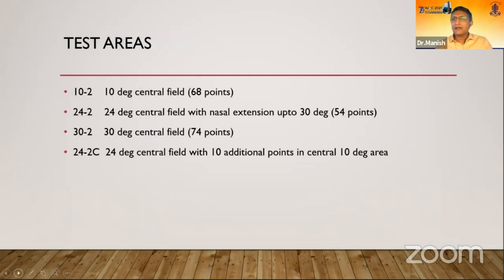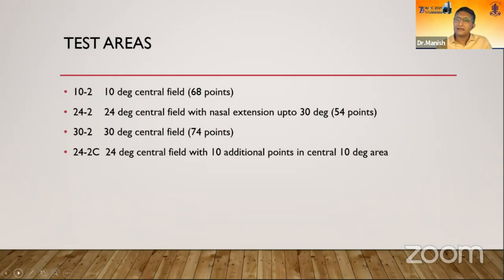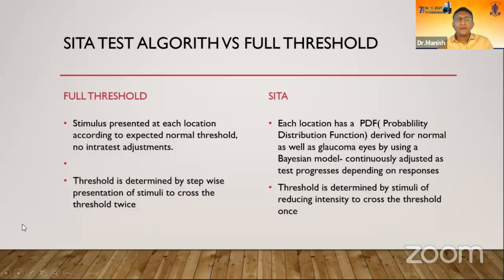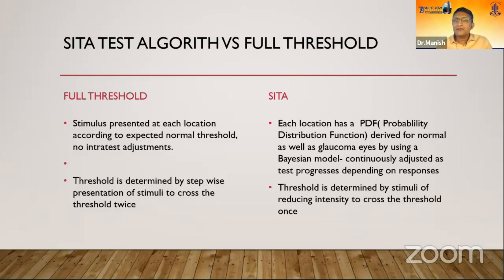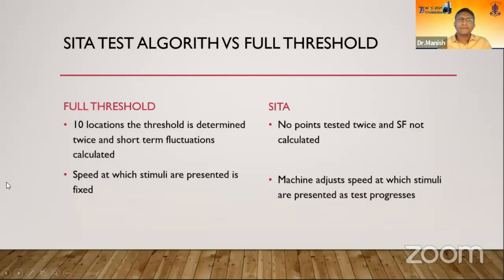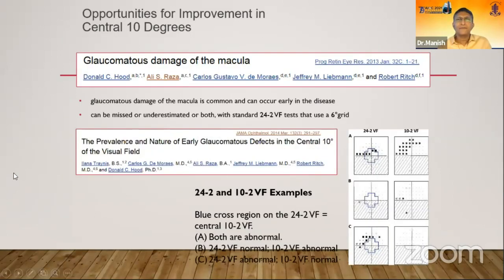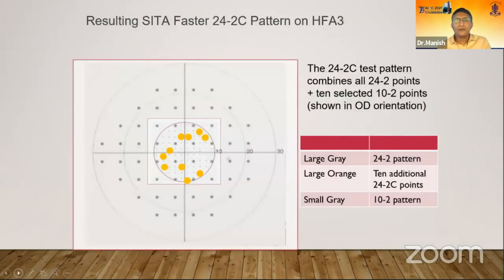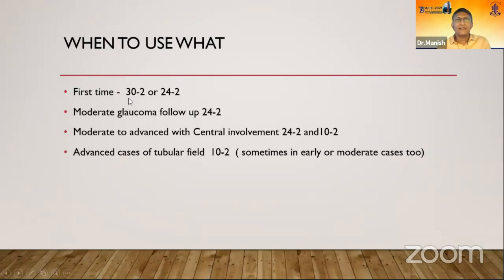AIOC2021 - GP54 - TOPIC - Dr. Manish - Test strategies Humphrey